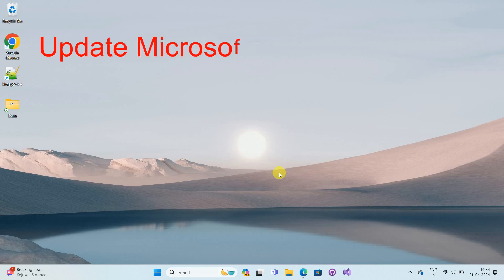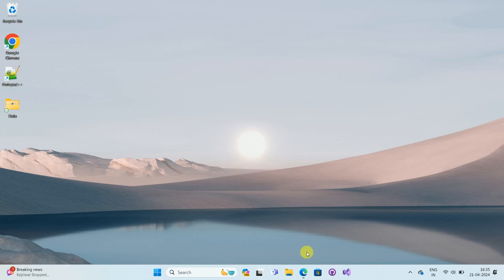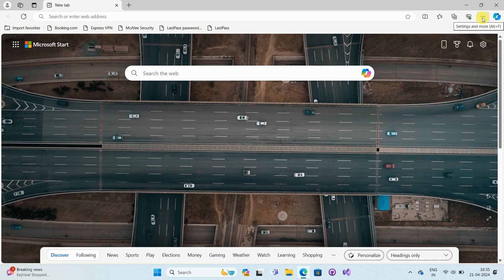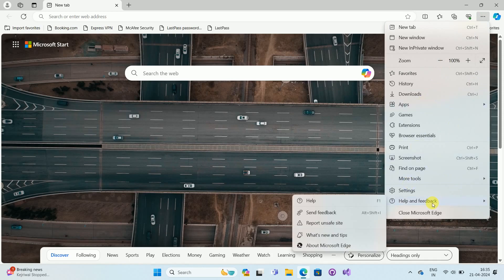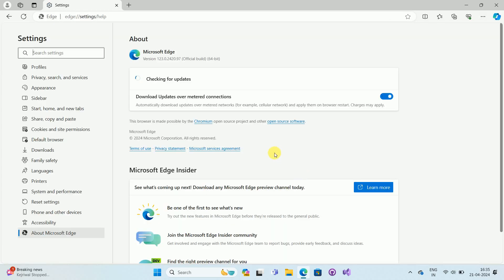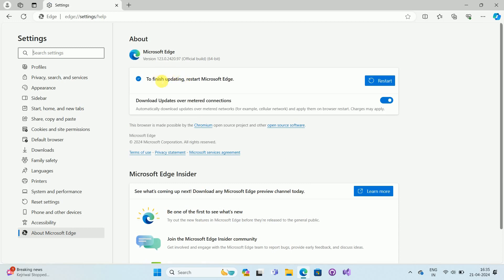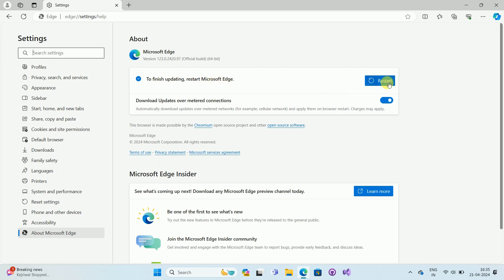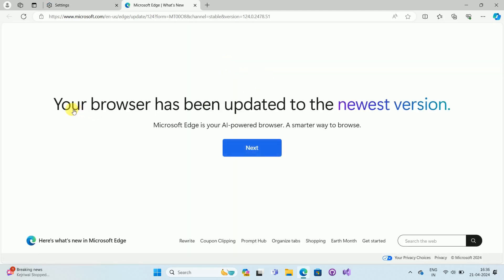How to update Microsoft Edge browser version in Windows 11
update edge, update Microsoft Edge browser, update edge latest version, update Microsoft Edge browser version in Windows 11